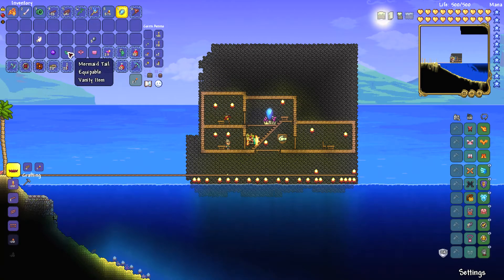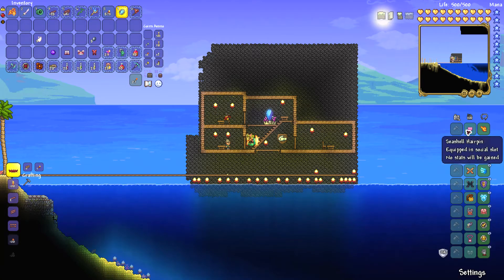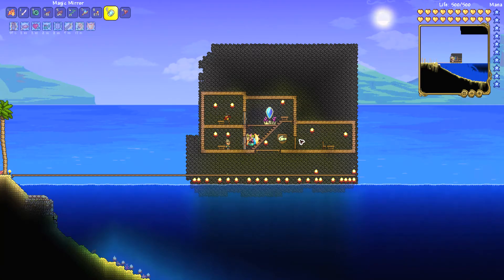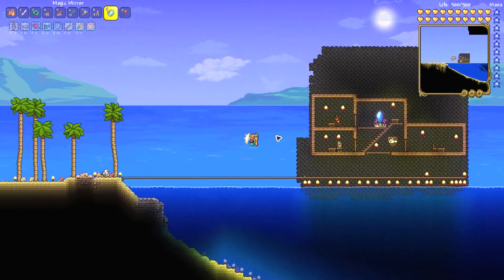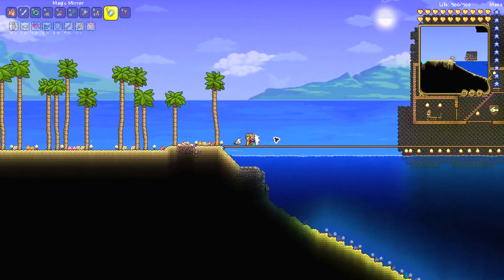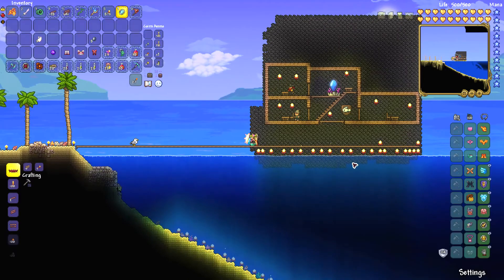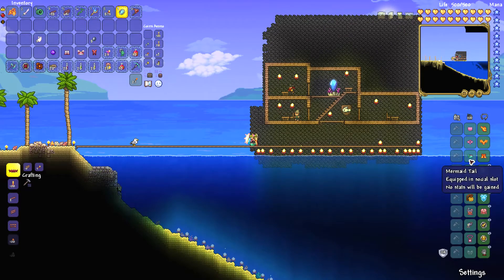How to get mermaid armor set - Terraria 1.4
I show you where to get these vanity items